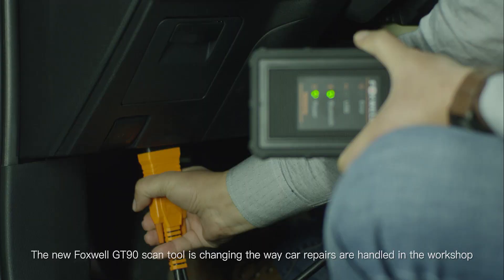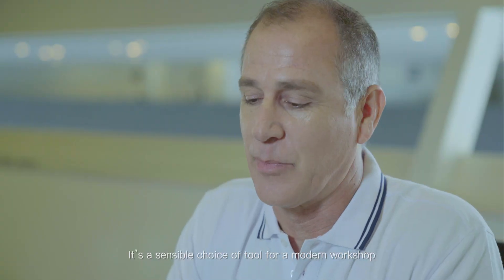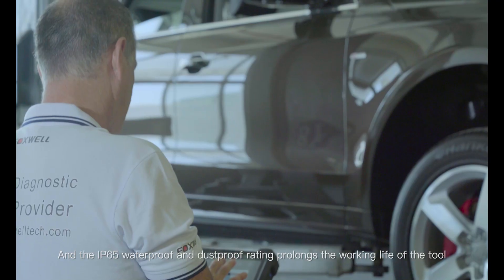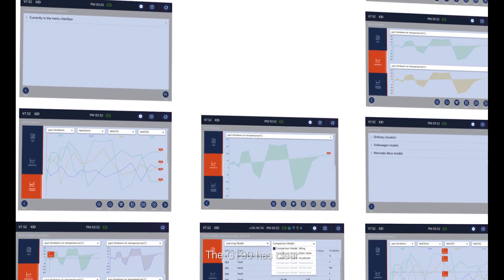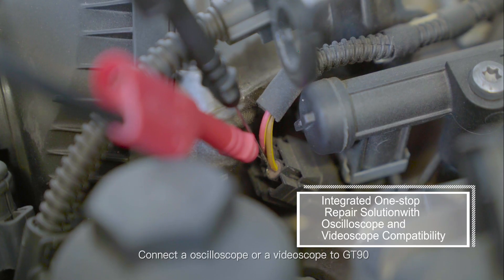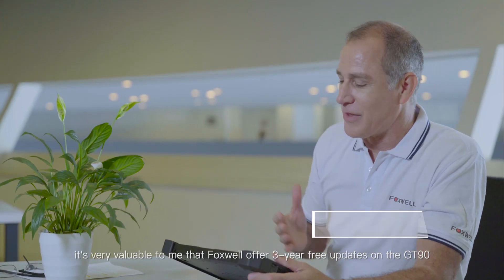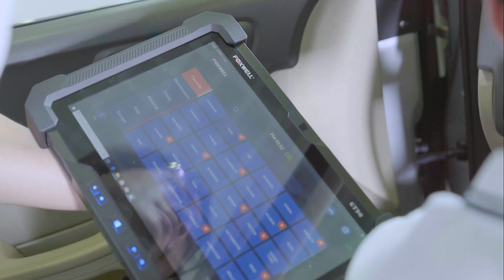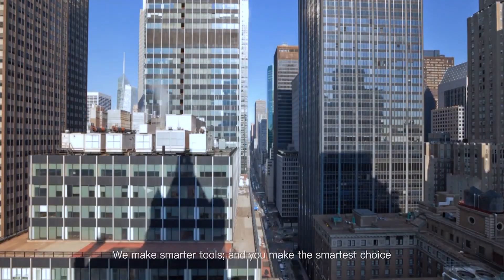FOXWELL GT90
FOXWELL GT90 Automotive Diagnostic Platform Generation III is the latest tablet scanner, it is changing the way of car repairs handled in the workshop. Through hardware and software upgrades, technicians can now work out car problems much faster and more accurate.